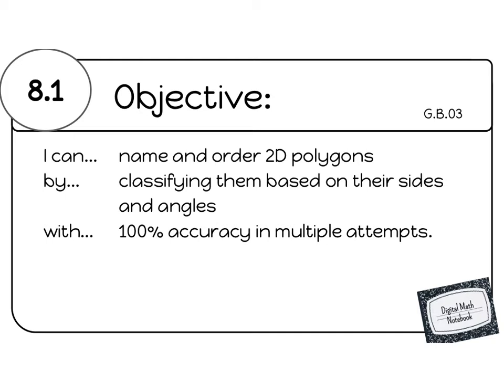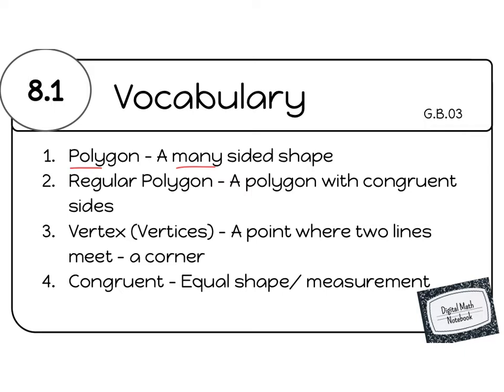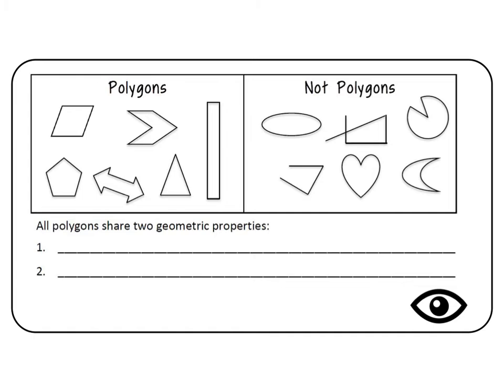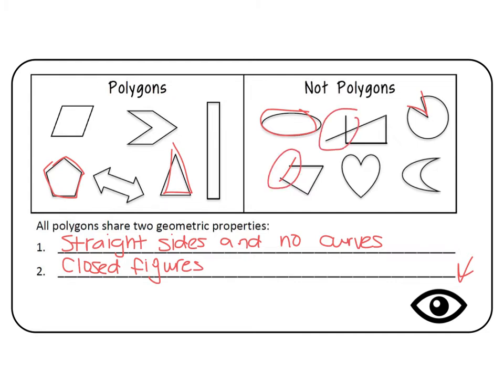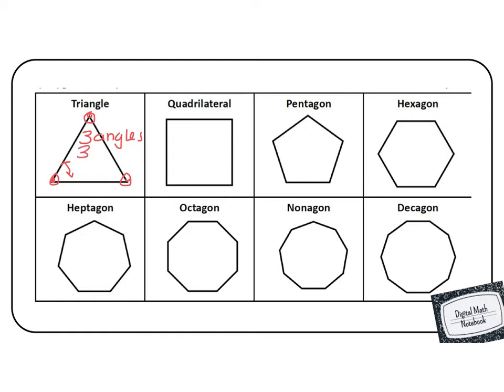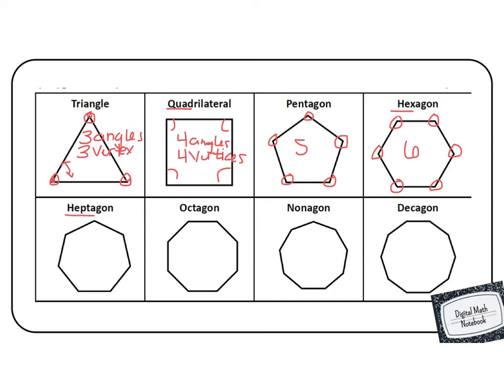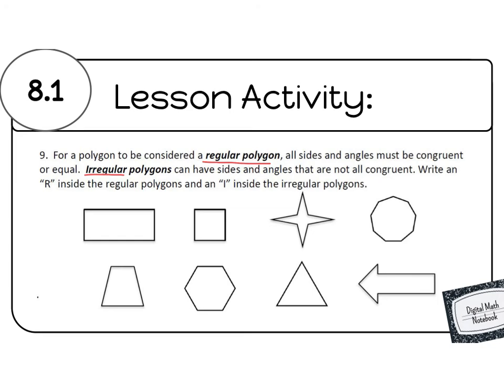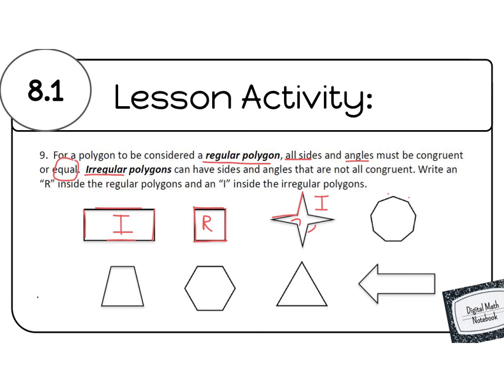Lesson 8.1 - Classifying Polygons